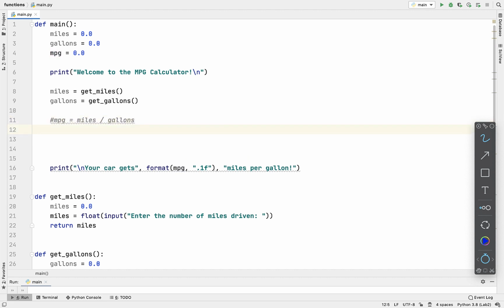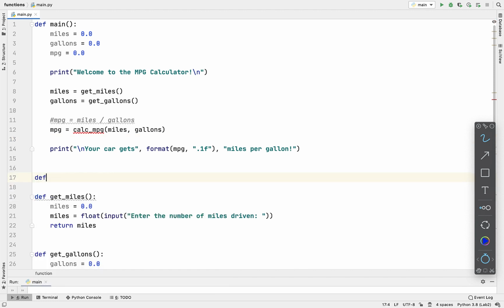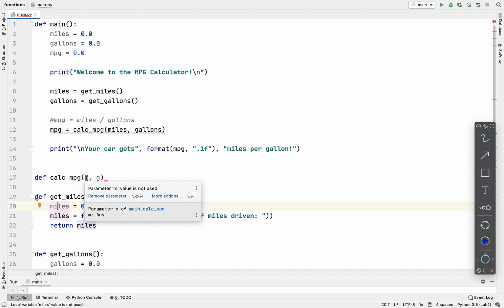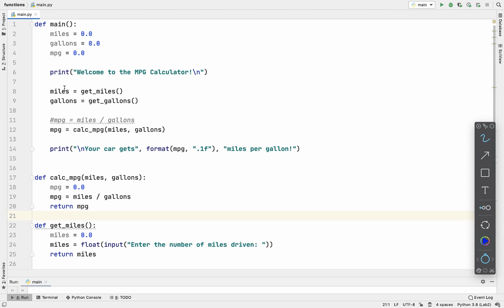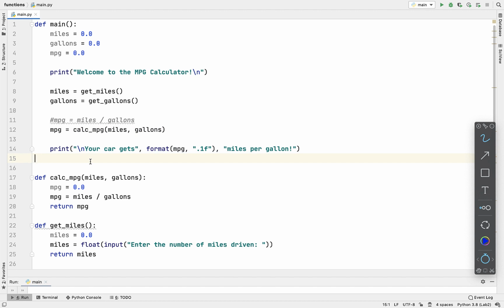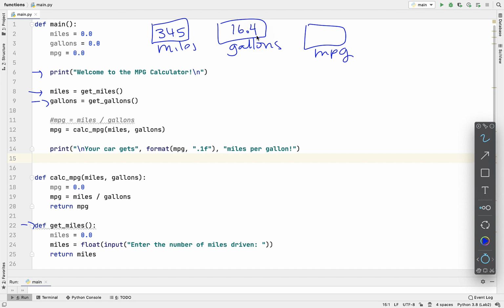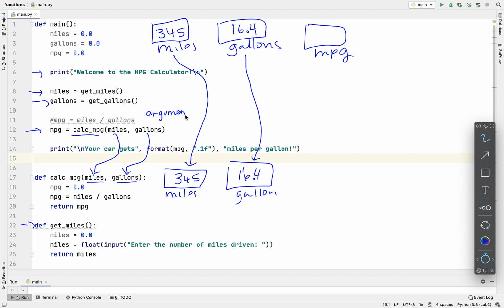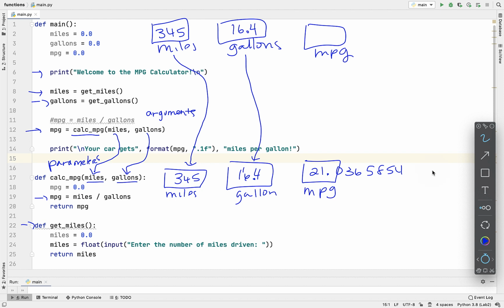18. Process functions